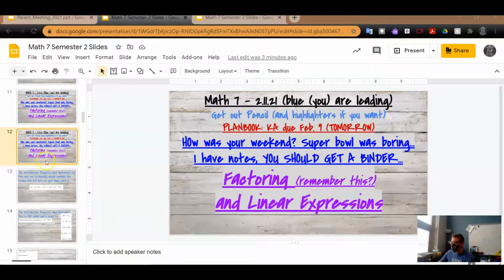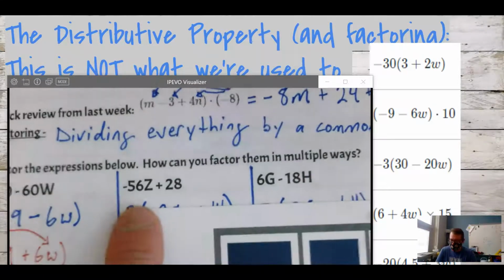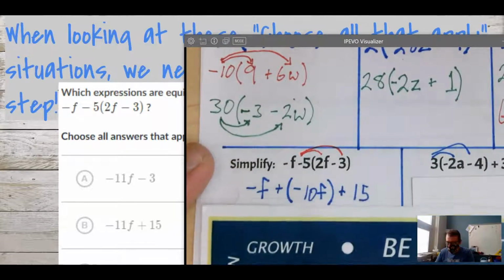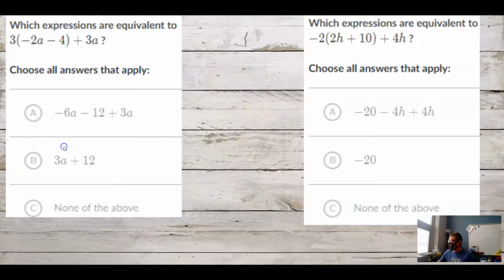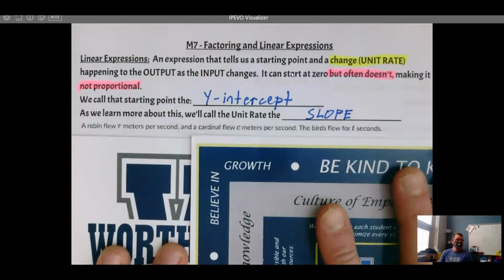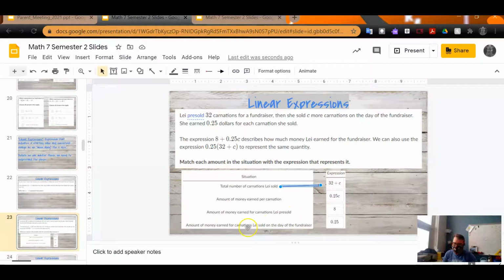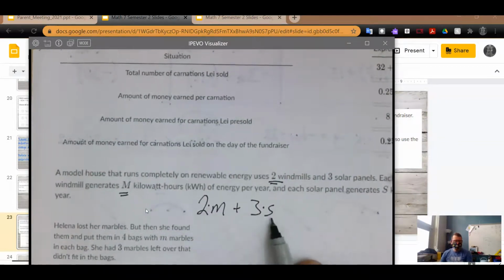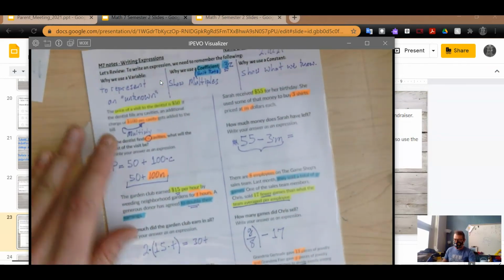Math7 2.11.21 (green) Factoring and Linear Expressions